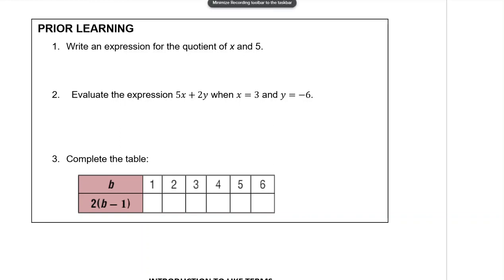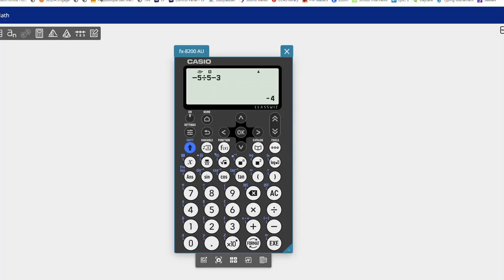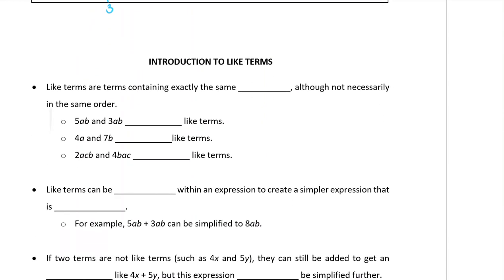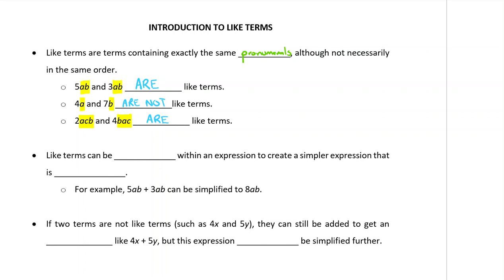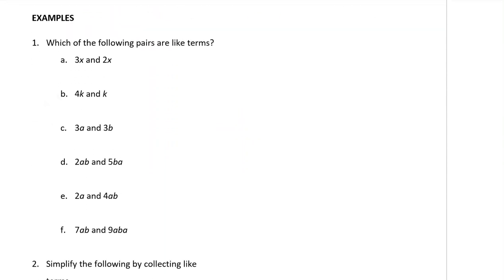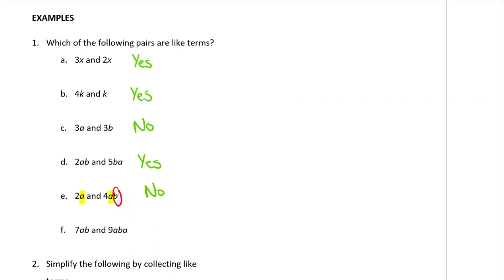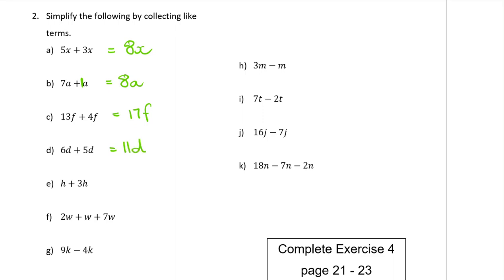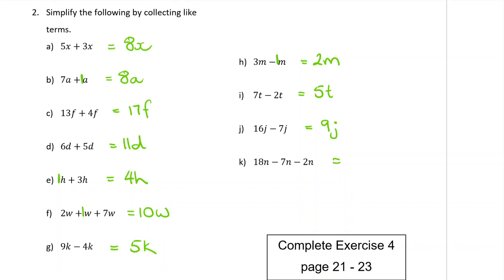Yr 7 Algebra 4 - Introduction to Addition and Subtraction of like terms